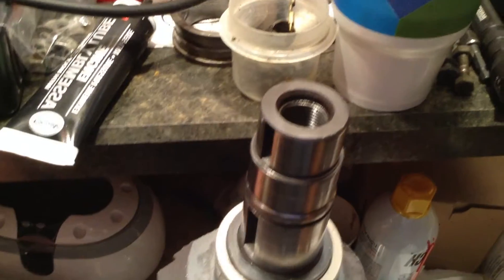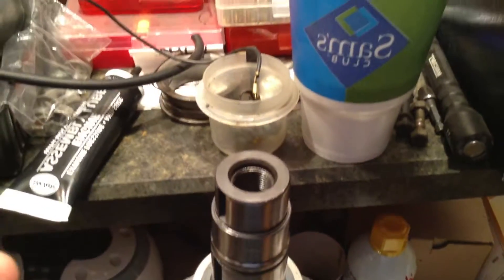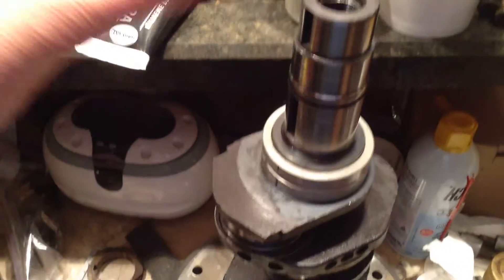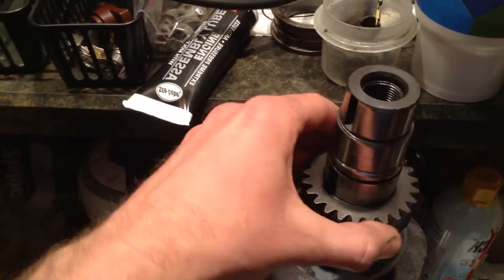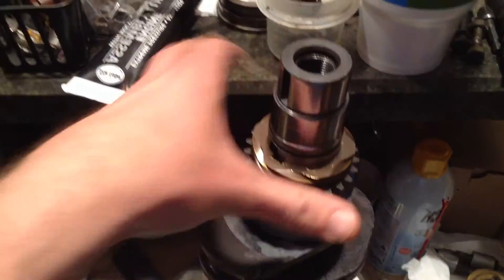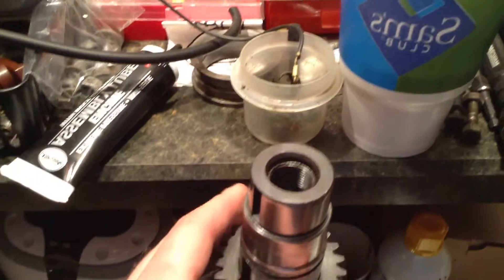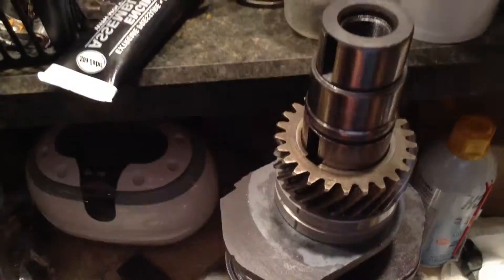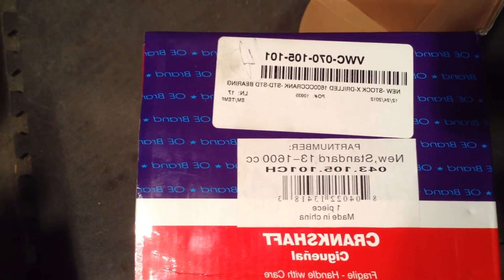vw crankshaft gear fit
timing gear and distributor gears slide on new crank without press or heat.